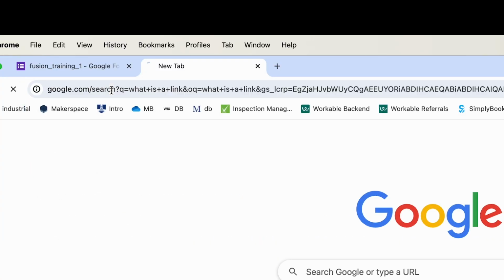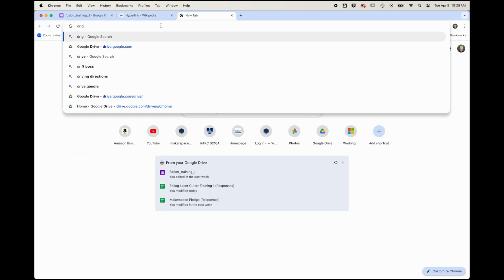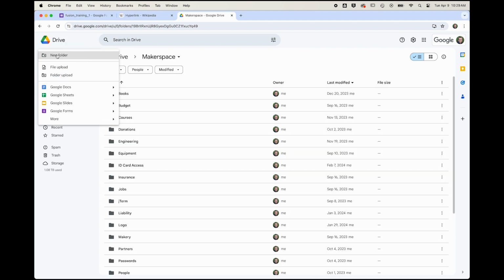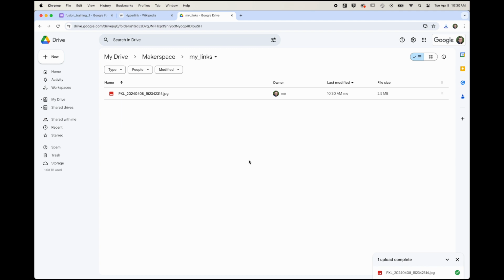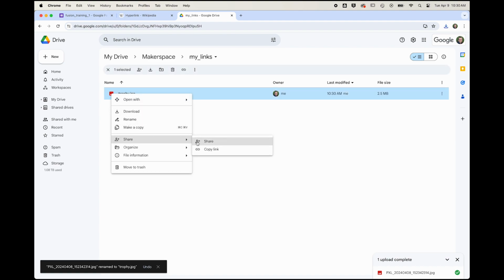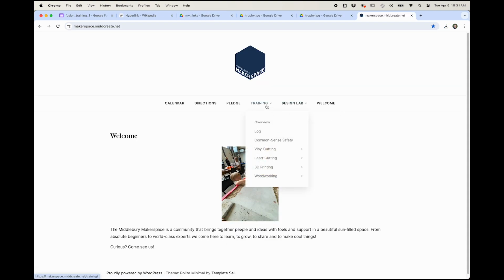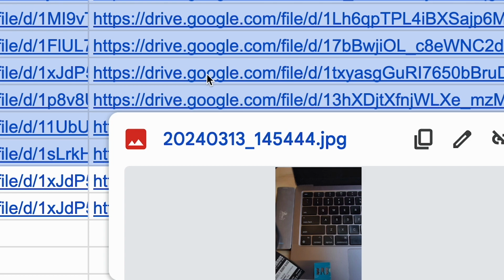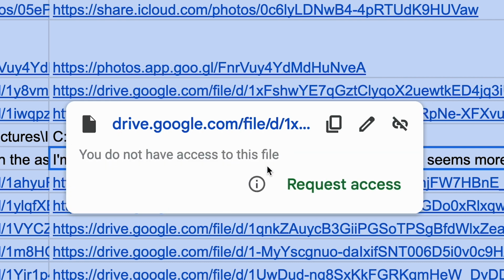Digital Basics 1.2 (Creating Public Links)